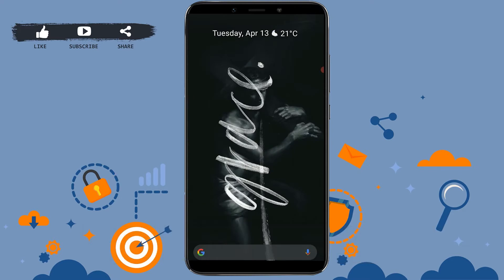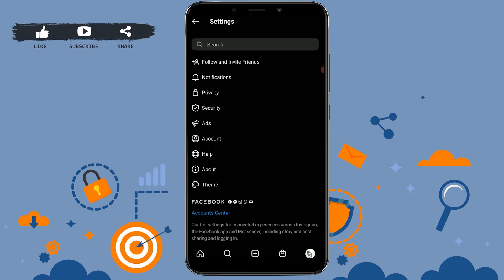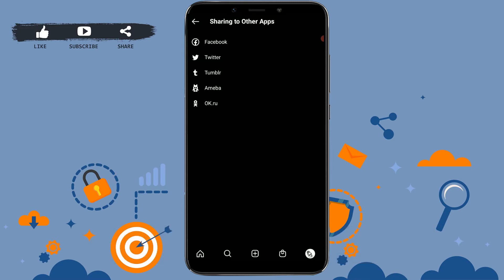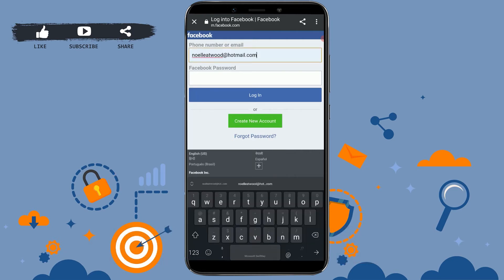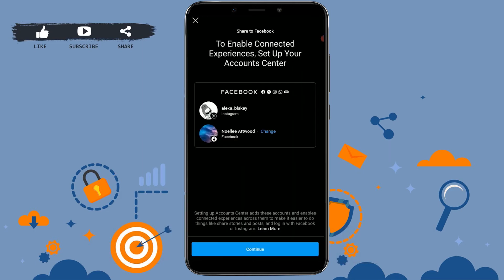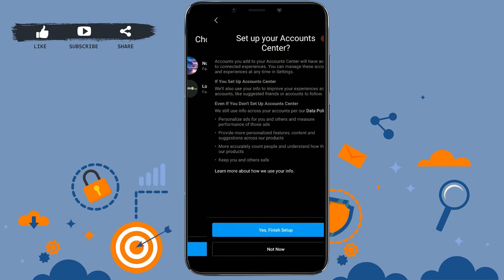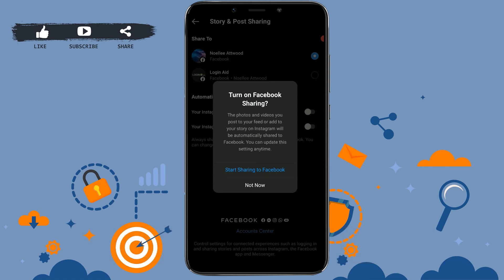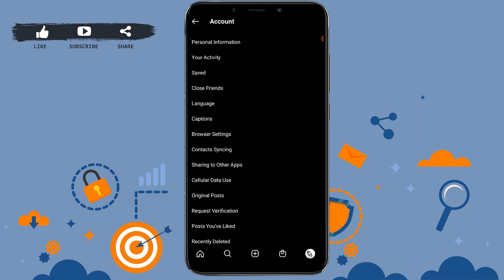How To Connect Instagram To Facebook 2021 | Link & Share Instagram Posts To Facebook Profile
Hello! this video will guide you through how to connect Instagram to Facebook. This quick tutorial covers easy and fastest ways that you can connect both social media channels together.
The idea behind connecting Instagram to Facebook is to save time by creating content and sharing it directly with Facebook from Instagram.